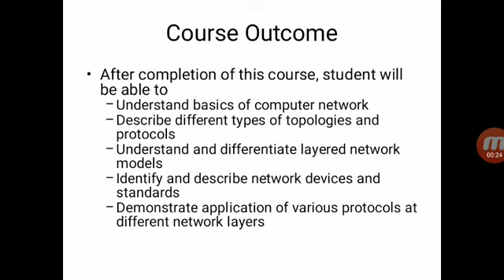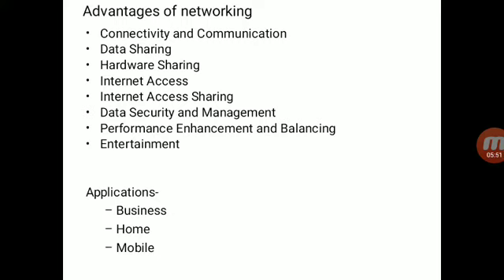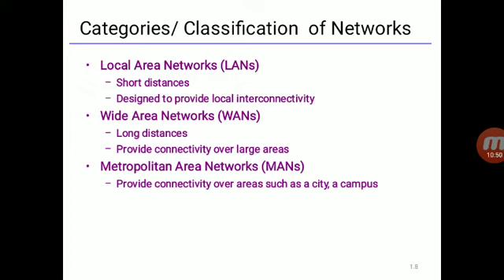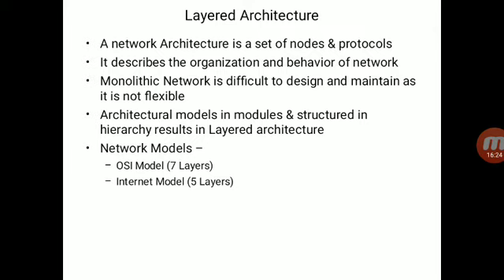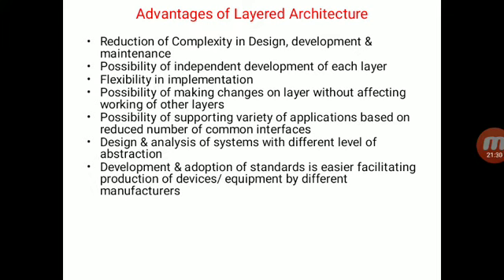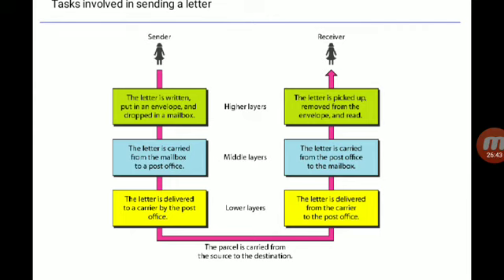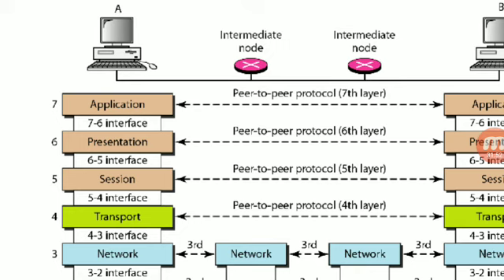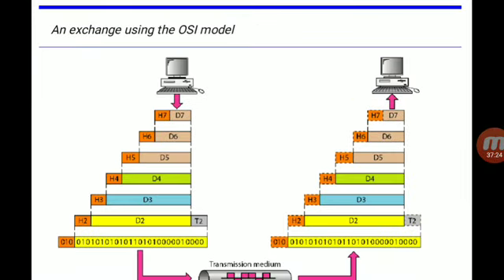CCN Unit 1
The video describes the basics of computer networks- Need, advantages, Layered structure and its advantages, OSI model, etc.